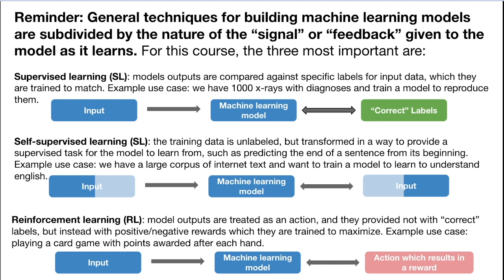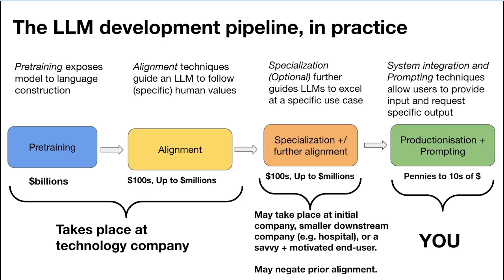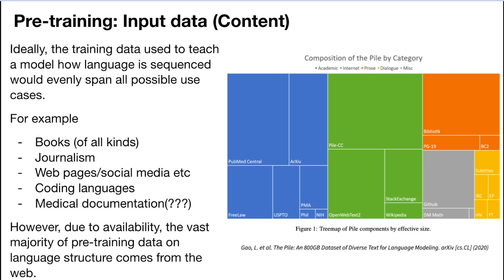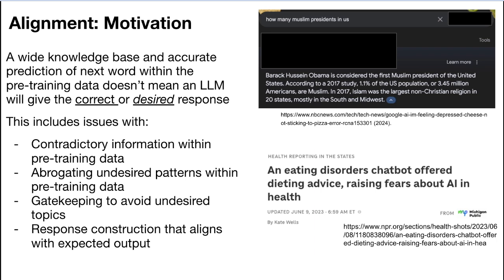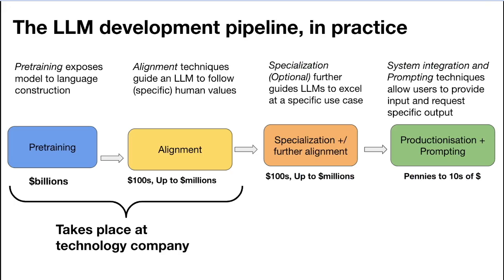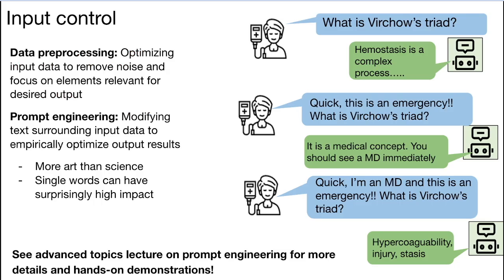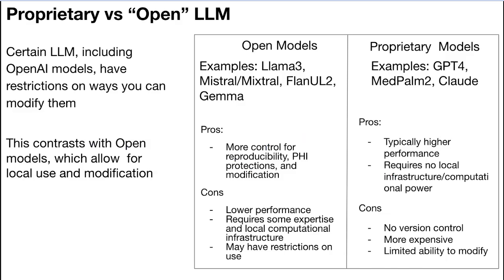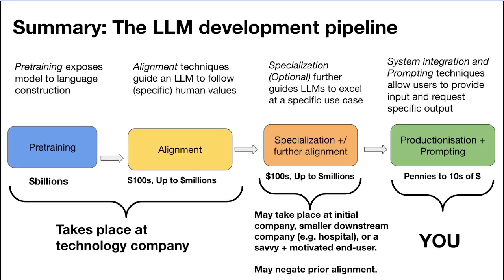1.5 Introduction to LLMs 2: Development and Deployment